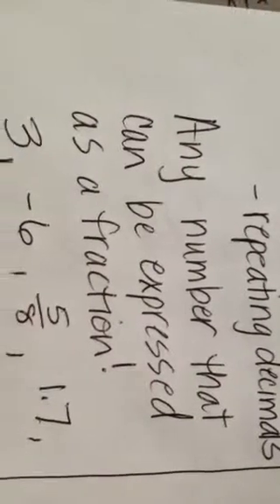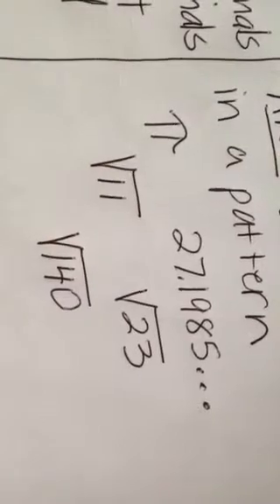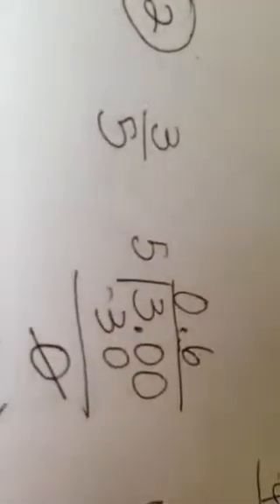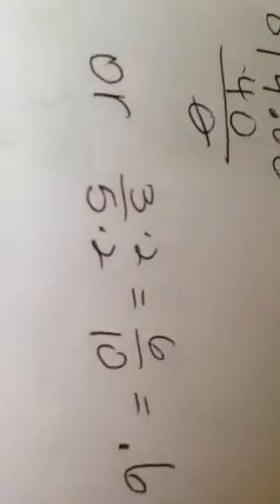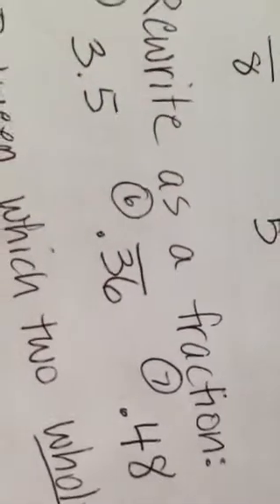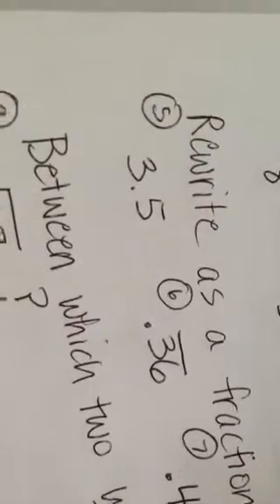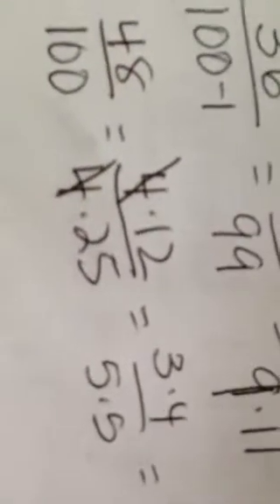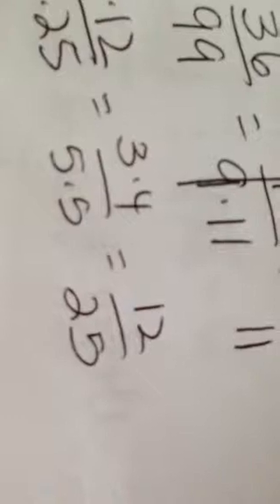RTI 9/17 part one